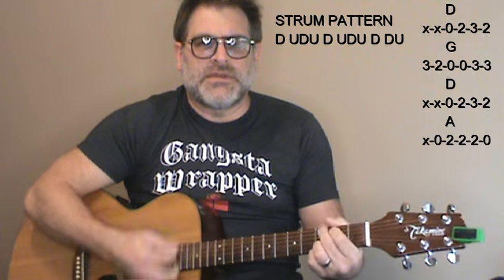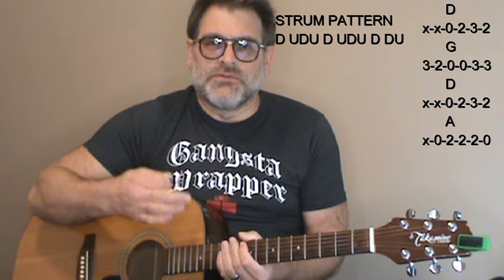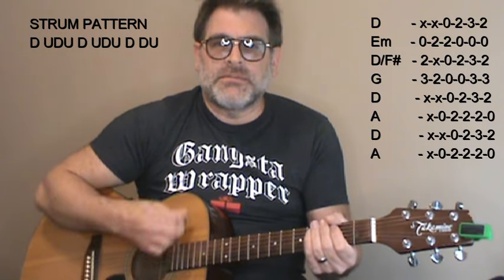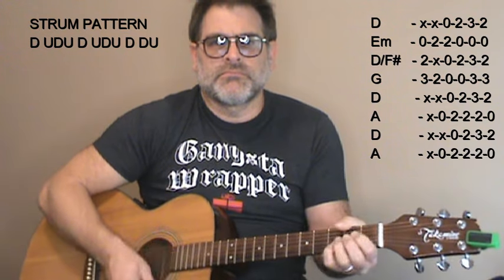How to play "Back In The High Life Again" by Steve Winwood on acoustic guitar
"Back In The High Life Again" is an easy song on guitar I'll show you how to play by Steve Winwood.
This song was a 1986 single written by Steve Winwood and Will Jennings. It was included on his album Back in the High Life. "Back in the High Life Again" happens to be Steve Winwood's second number one on the Adult Contemporary chart. He has many other great songs, but this one always moved me.

My recommendation here for your guitar playing.

My Capo

My Picks

My Tuner